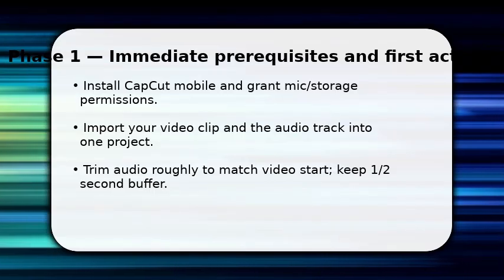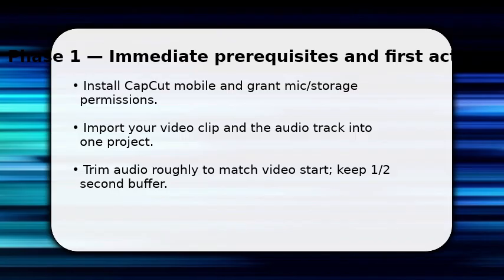How to Lip Sync Audio in Capcut Mobile - Step by Step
How to Lip Sync Audio in Capcut Mobile - Step by Step | 🔒 Surfshark VPN Deal — Stay private and secure. $1.99/mo + 3 Months Free ▸

Learn the art of lip syncing audio in Capcut on your mobile device with our comprehensive guide. Follow these step-bythy instructions to perfectly match mouth movements with music, enhancing your performance or video projects.

lip sync, Capcut, mobile app, match mouth movement, music synchronization, video project enhancement, performing lip sync, step by step guide, audio to visual match, capcut tutorial